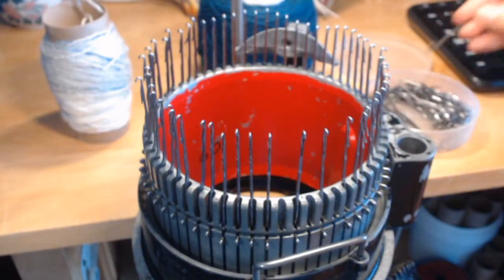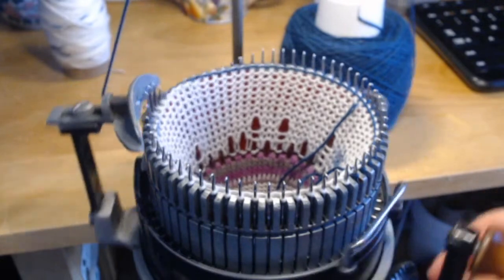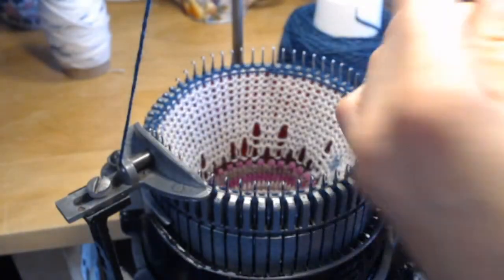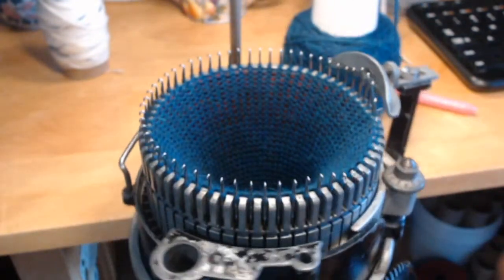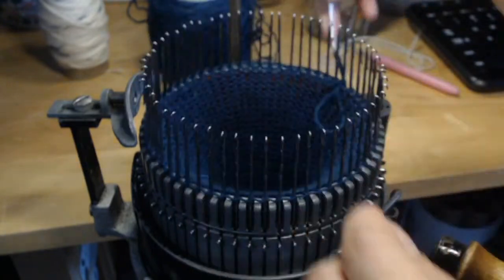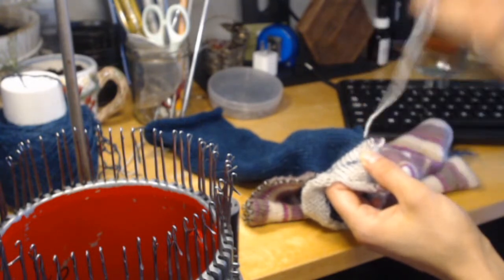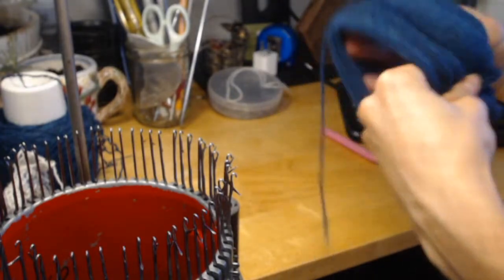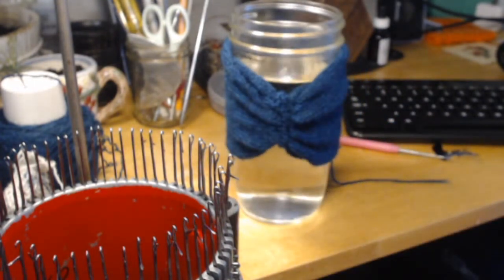Experimenting with headbands on a vintage knitting machine